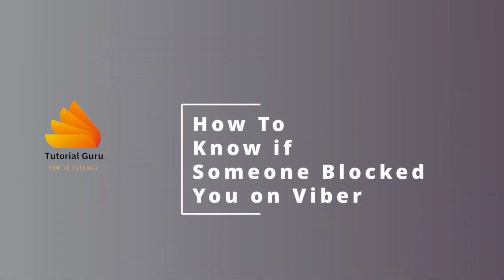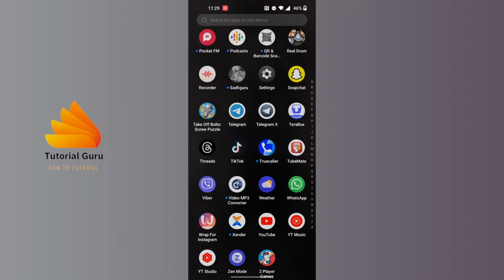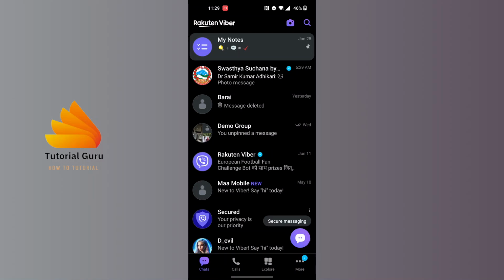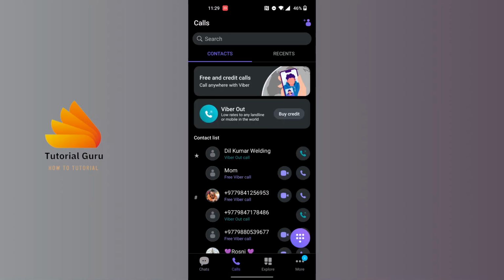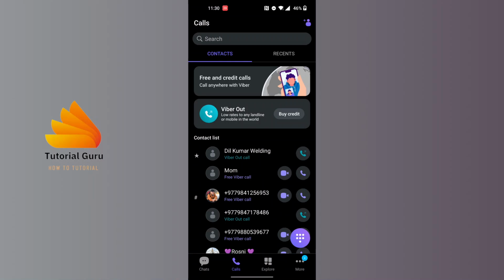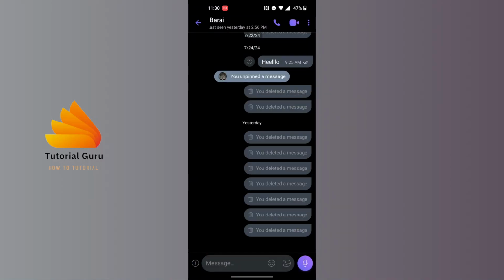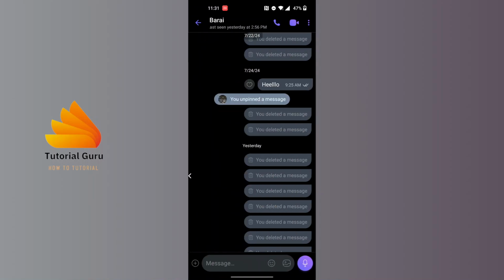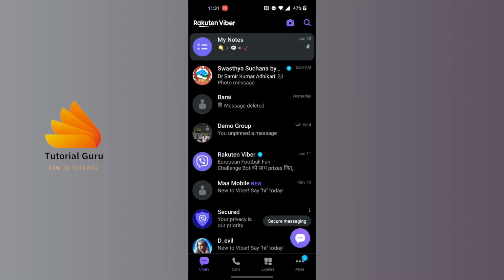How to Know If Someone Blocked You on Viber 2024?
How to Know If Someone Blocked You on Viber 2024? | TutorialGuru

Curious if someone has blocked you on Viber? In this TutorialGuru video, we’ll guide you through the signs that indicate you might have been blocked on Viber in 2024. Stay informed and understand the telltale signs with our step-by-step guide!